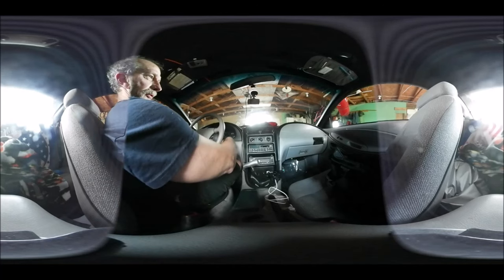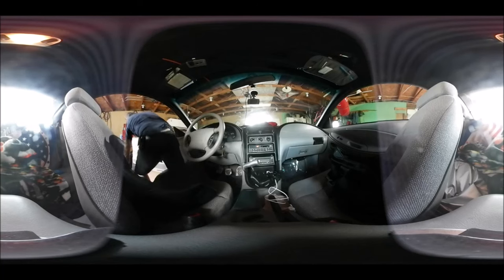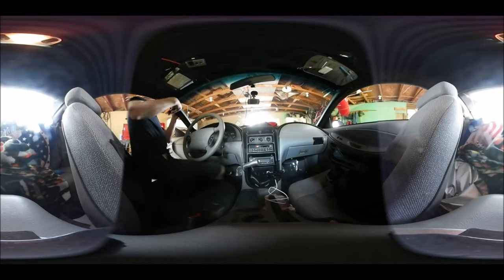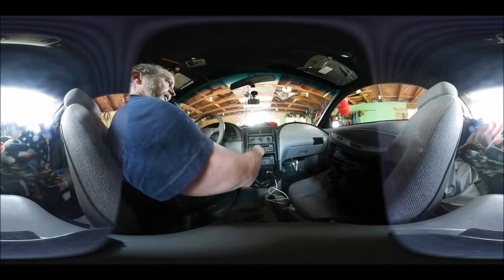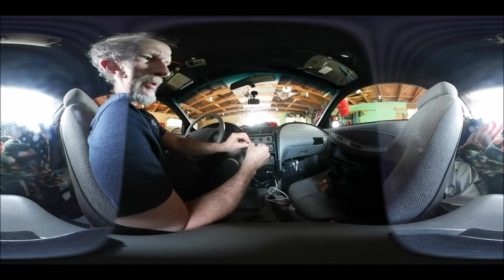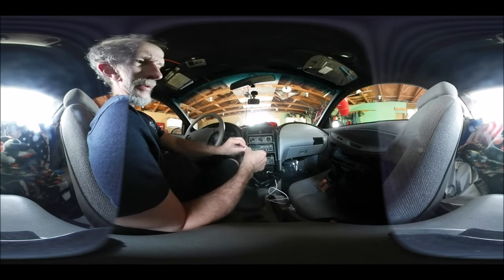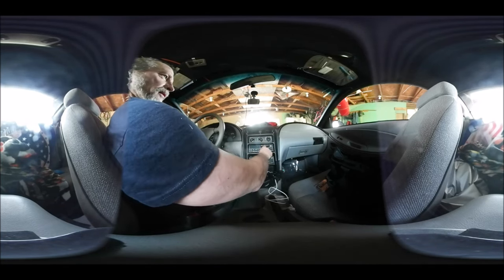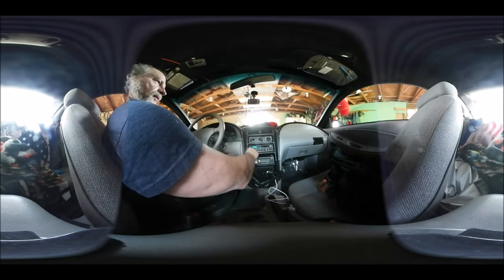The BlackWeb Bluethooth Cassette adapter not working in 360 injected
My videos are bases on my daily journey though life and striving for the things I can't see Which means I do what it Takes. The video's are also on the same basic and not step by step. Use your Manuals for that and for your safety. If your not comfortable, Pay someone.My website is BlackWeb Bluethooth Cassette adapter not working in 360 injected. This is the second BlackWeb Bluetooth adapter I tried.